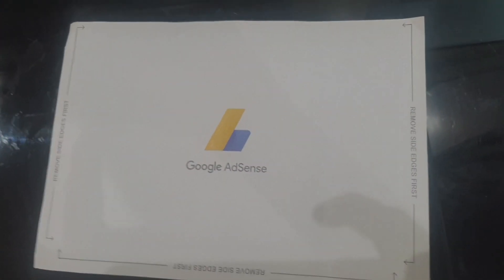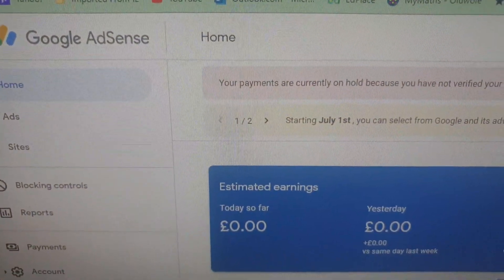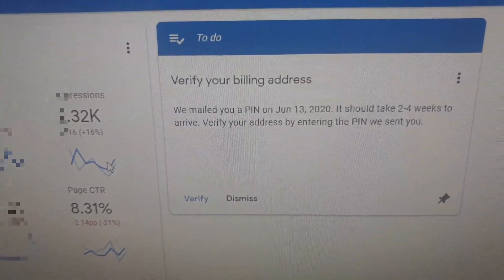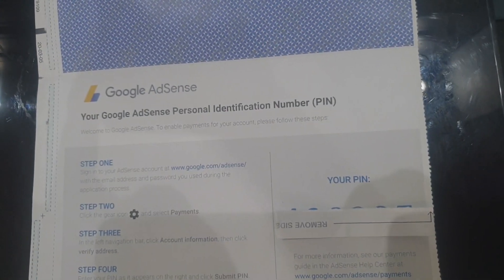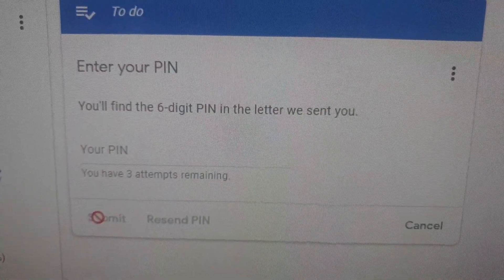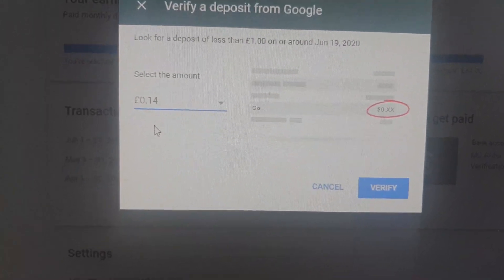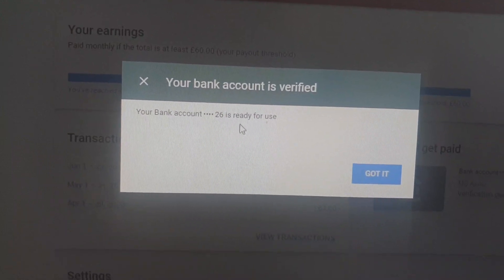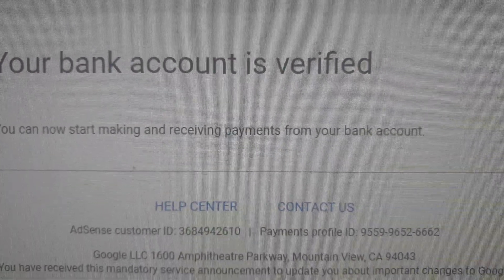Steps to verifying your Google Adsense pin after receiving it.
This steps are what you will need to follow when you receive your Google Adsense pin by post.    The second step is to verify your account which can be done before or after your pin arrival, as you can see I did my after pin arrival. Note: Your pin is automatically sent to you when you met the requirement of 100Euro.                                   Thank you all for making it possible 👍.